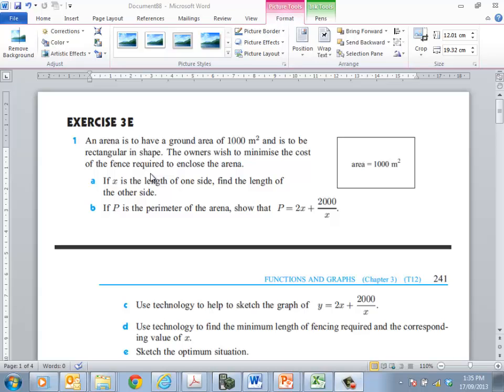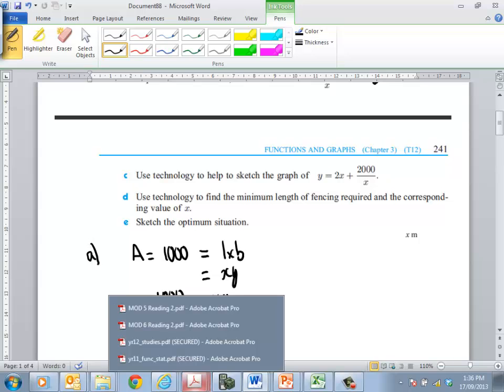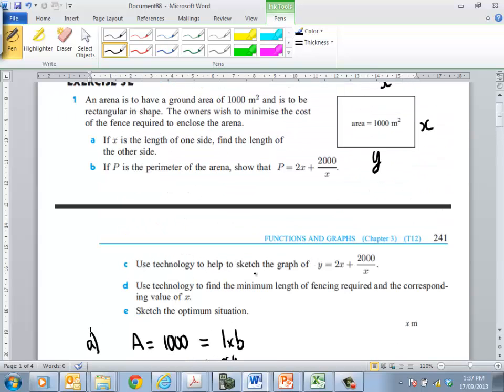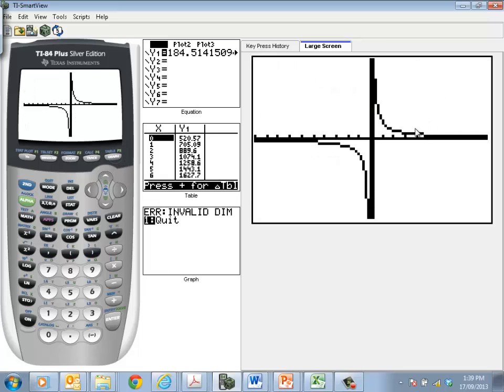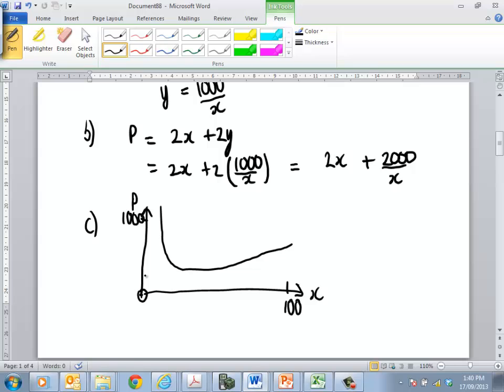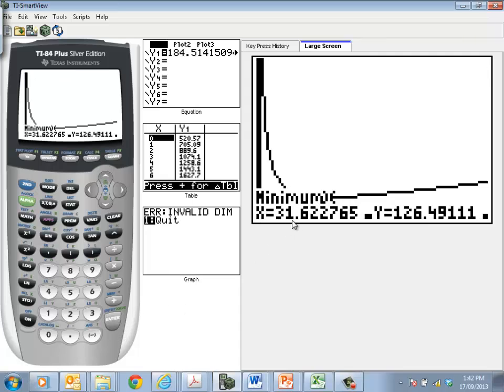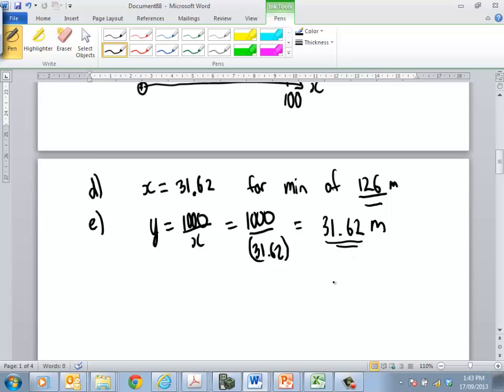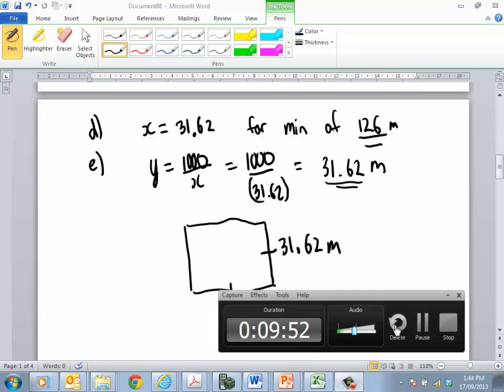Ex 3E Question 1